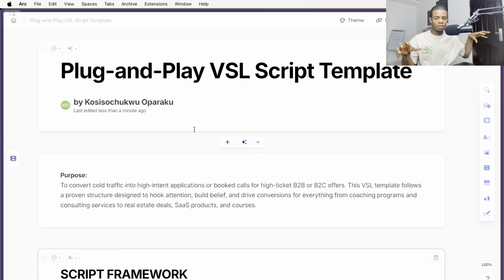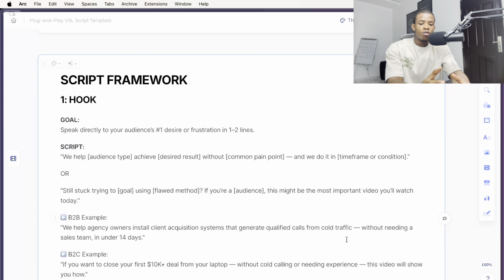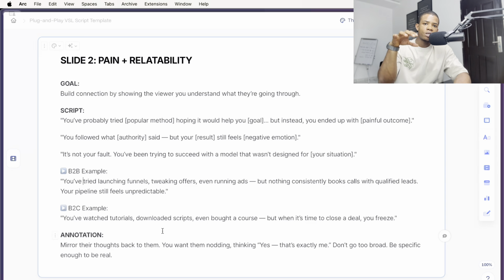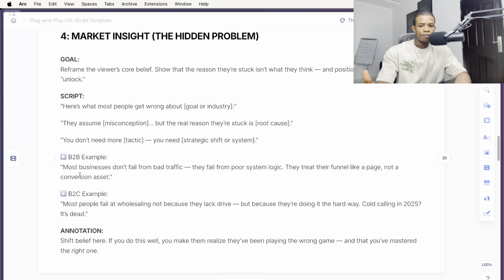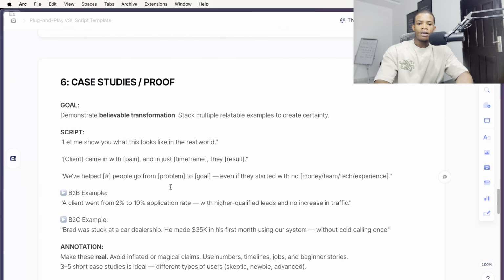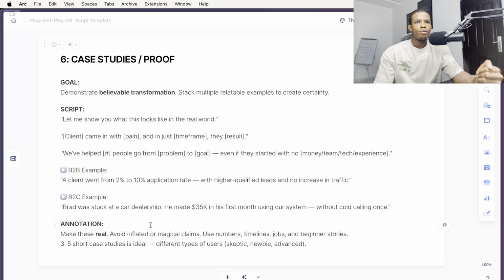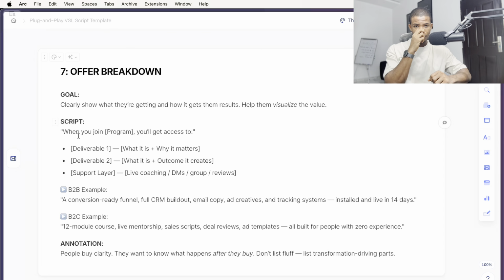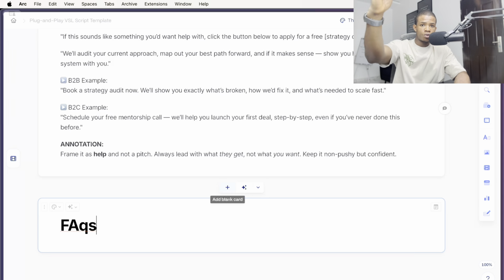Copy This VSL Script If You Want To Book 2X More Calls For Your Info/Coaching Business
In this video, I'll give you a plug and play high converting VSL script for your info, coaching or consulting business so that you can use that to generate a high converting VSL for your business